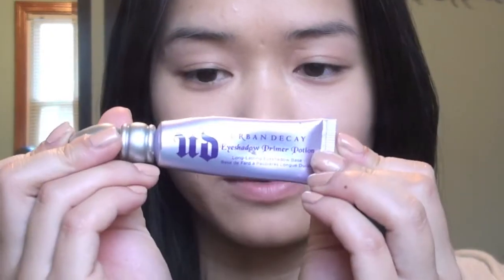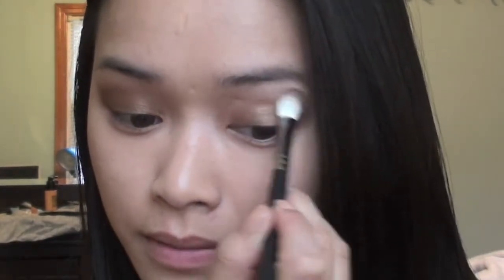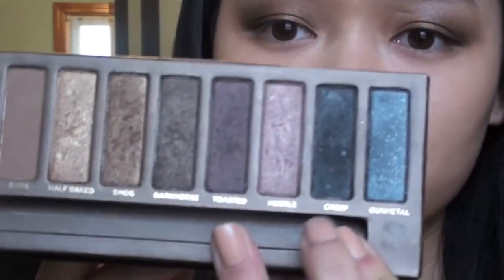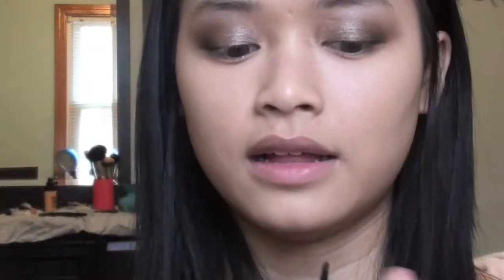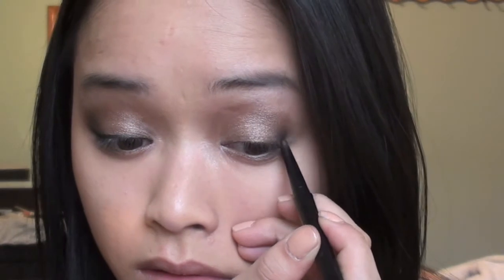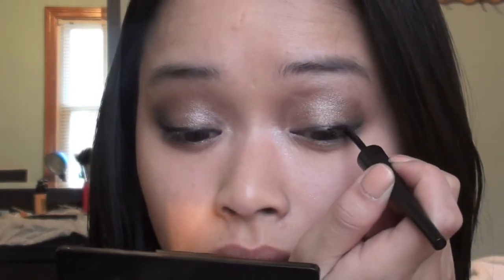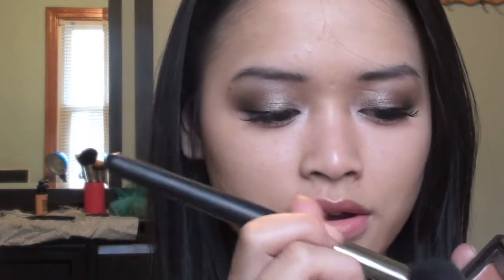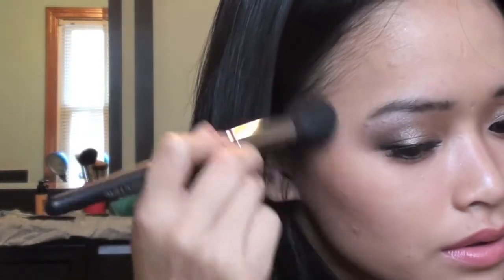Makeup Tutorial: Senior Night Look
A tutorial of the look from my Senior Night Vlog.